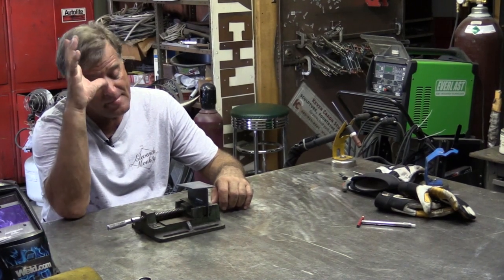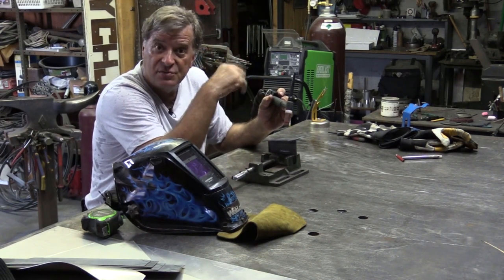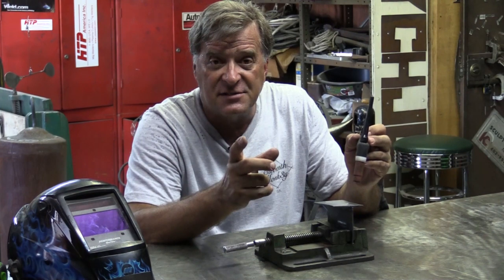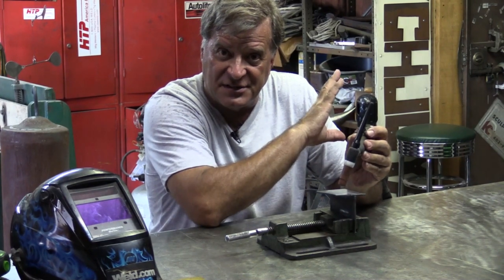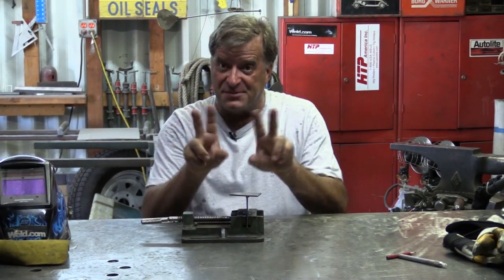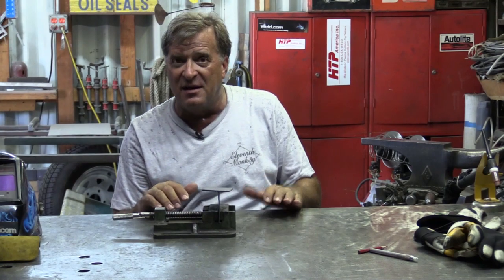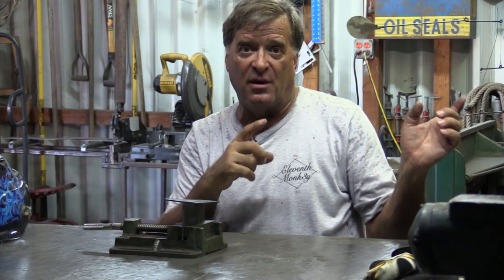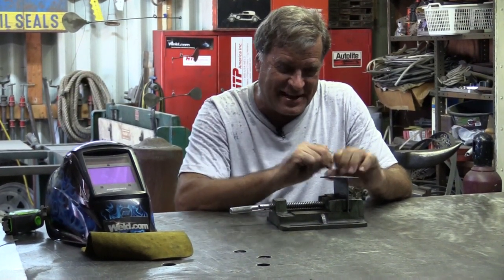What is the Difference Between TIG Lift Start and High Frequency Start? - Kevin Caron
- Artist Kevin Caron explains TIG welding lift start, high frequency start, and even scratch start .

A new TIG welder asked, "What is the difference between high frequency and lift start?"

High frequency start is what most TIG welders use except when they are welding on a car, around computers or electronics. Then you want to use lift start. Around a car, for instance, if you want to fix a hole in the exhaust pipe by welding a patch on it, high frequency start can affect the computers vehicles have today. Around electronics or computers, you also should only use lift start, as high frequency start can affect them.

With high frequency start, you can just get close to your metal - 1/8" to 1/4" - click your trigger or step on your foot pedal, and the high frequency start in the machine will jump from the tungsten to the metal to start your arc so you can weld. Once your arc is started, the high frequency function is turned off until you are ready to start the arc again.

With lift start, you still use your trigger or foot pedal, but you don't have an arc jump between the tip of the tungsten and the metal. Instead, you put your cup down on the metal, click your trigger or push down on your foot pedal. You then roll your torch upright so that the tungsten touches the metal as you lift up the torch in a smooth little move.

Caron is showing this rolling away, but when he is welding, he rolls it toward himself.

Machines can offer high frequency or lift start or both, like the welder he is using, the Everlast PowerTIG 255EXT. "This one is actually kind of special," Caron explains. It has an electronic high frequency component, so there are no points. On most cheaper TIG welders with high frequency, you have to occasionally adjust those points.

There is a cost difference. A machine with high frequency is going to cost a little more than one that just has lift start.

And then there are even cheaper TIG welders that use scratch start. With TIG scratch start, the minute you turn on the machine, the tungsten is hot electrically. So you literally tap or scratch the tungsten to start it, like an arc welder (stick welder) or a match to get the arc started. To break the arc, you simply pull the torch away from the metal.

So which one should you get? If Caron were going to buy a new machine, he'd look for a TIG welder with both high frequency and lift start. Preferably, like this TIG welder, he'd choose one with electronic high frequency so there are no points to adjust or wear out.

Although you might want to stick around to see Caron speechless .